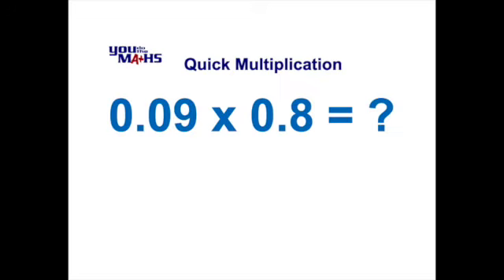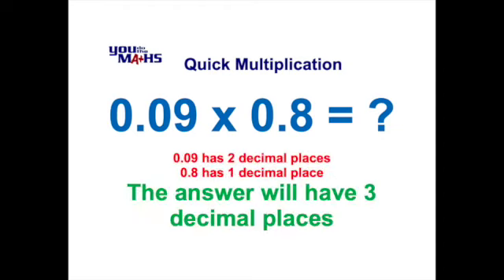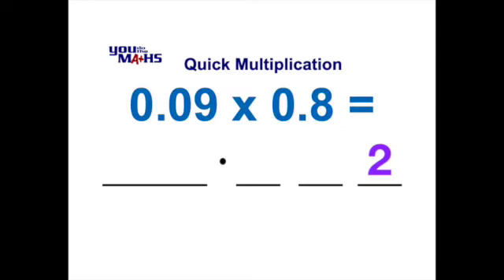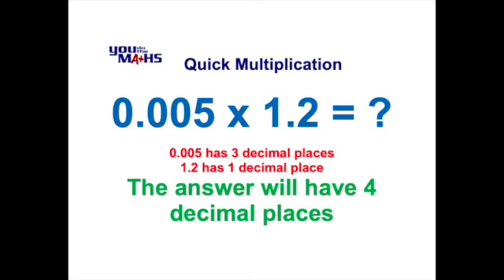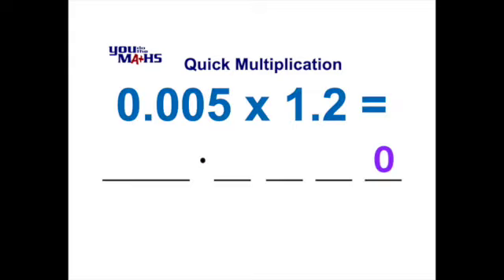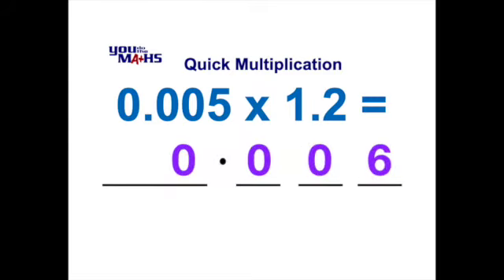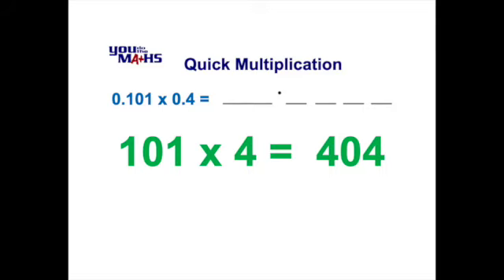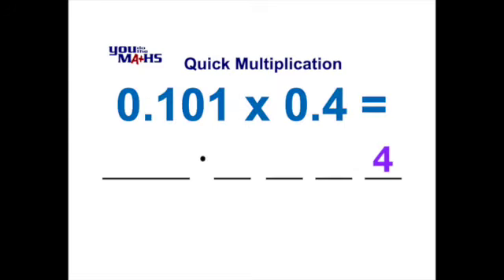Quick Multiplication : Decimals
Multiplying numbers involving decimals and simple arrangements of non zero digits.